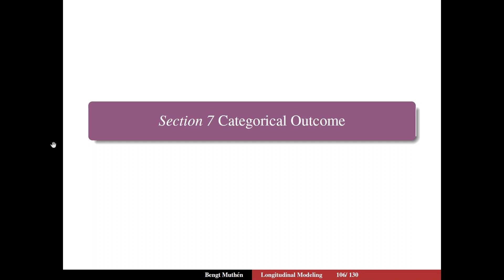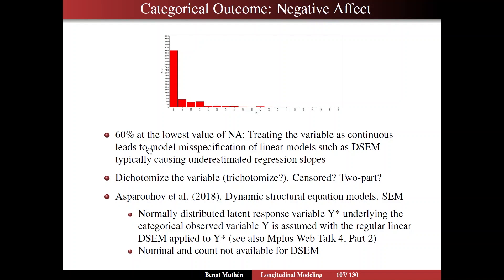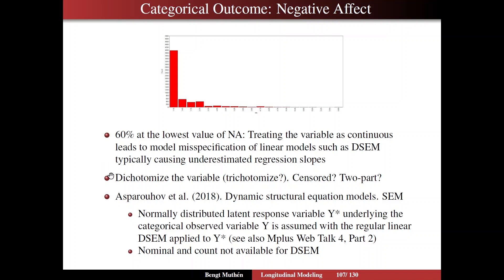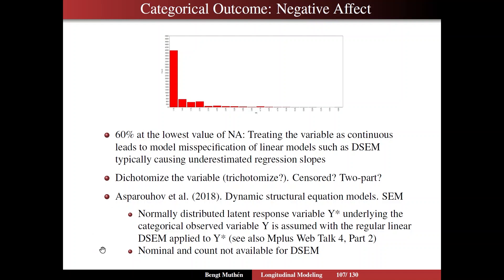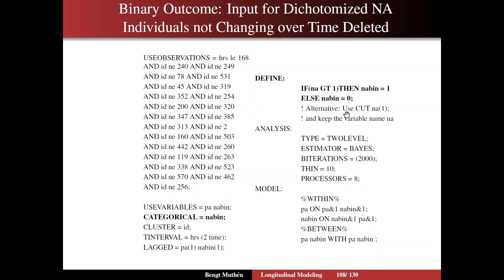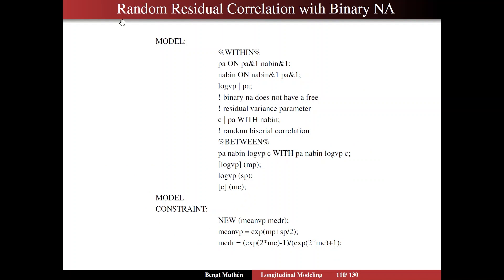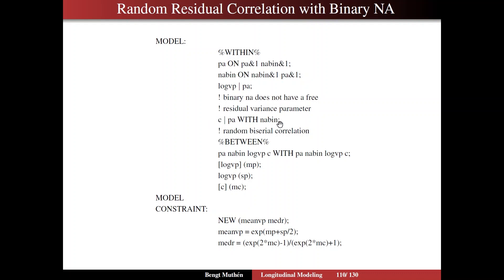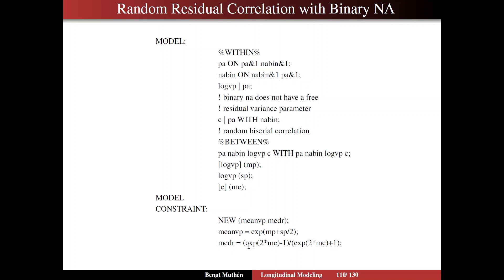Using Mplus To Do Dynamic Structural Equation Modeling - Segment 12, Categorical Outcome